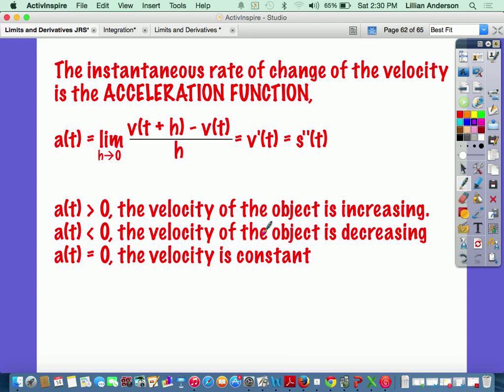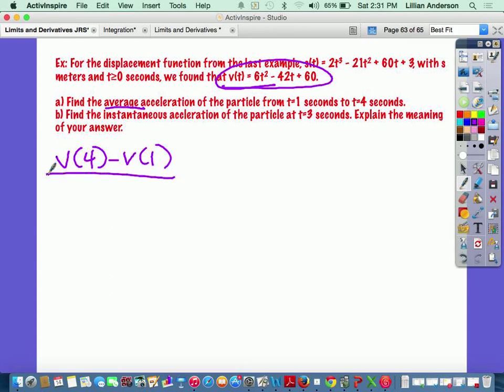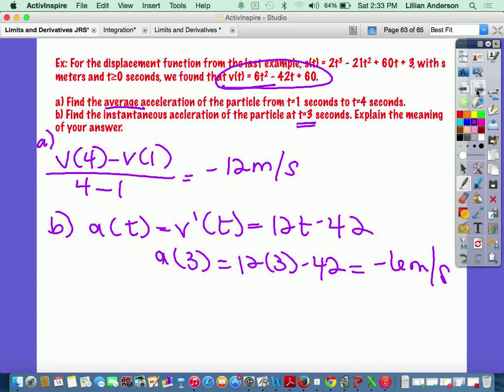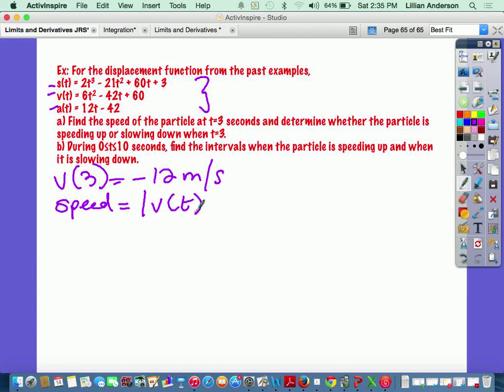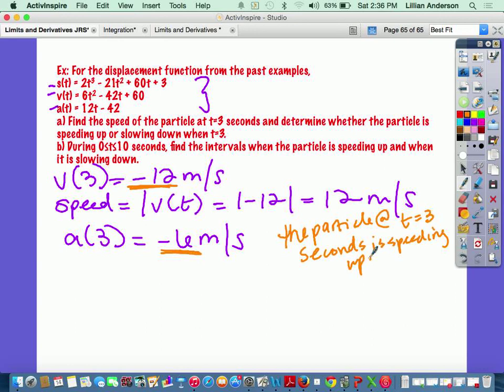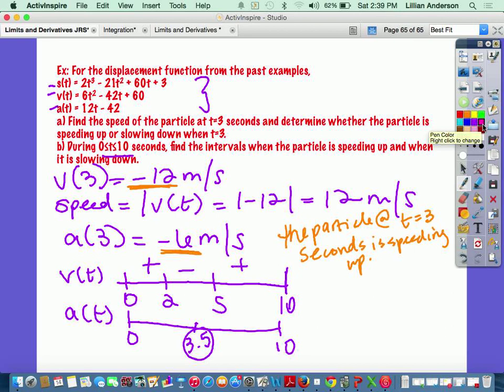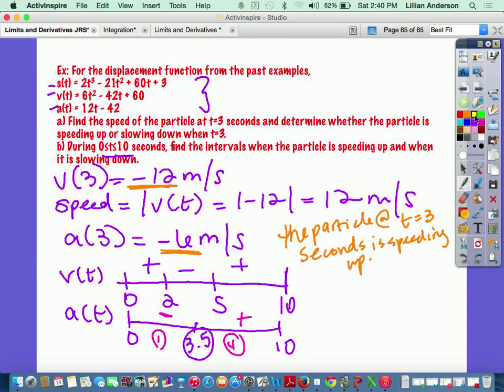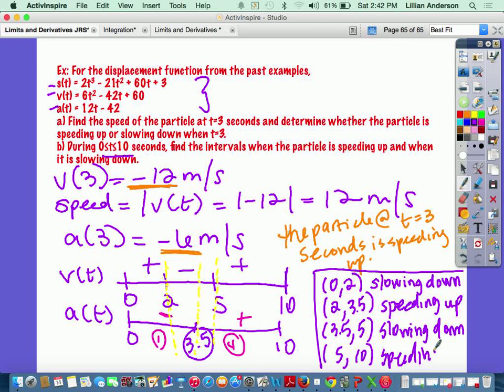Motion in a Line Part 2